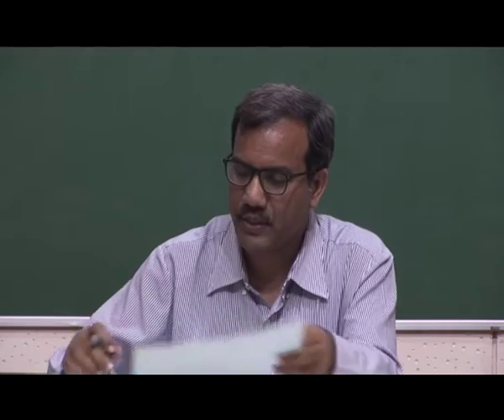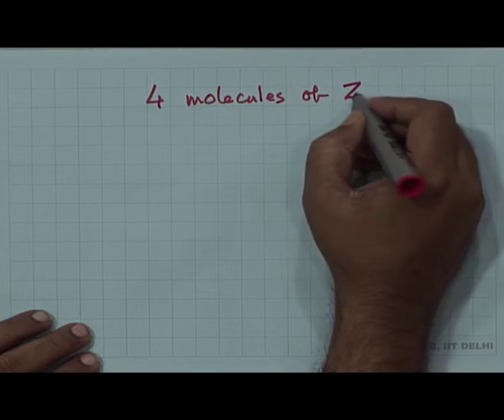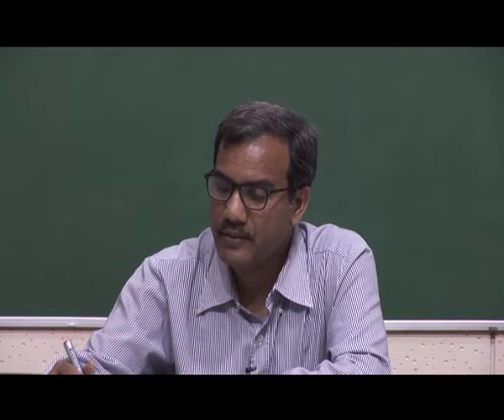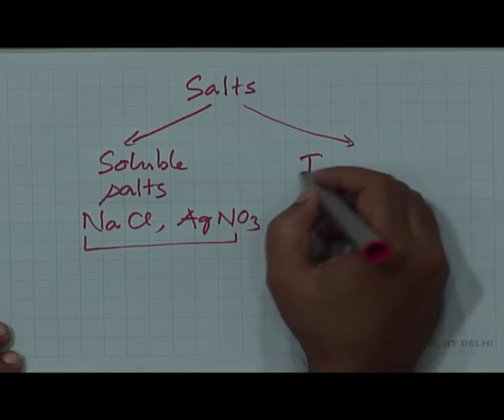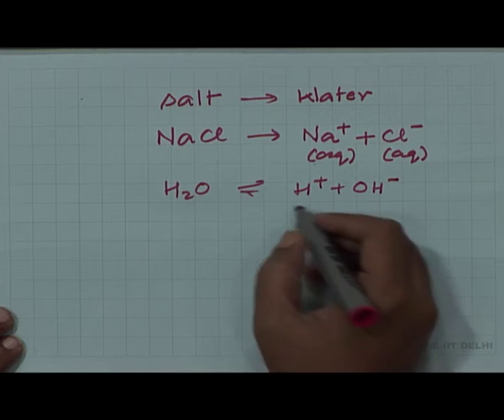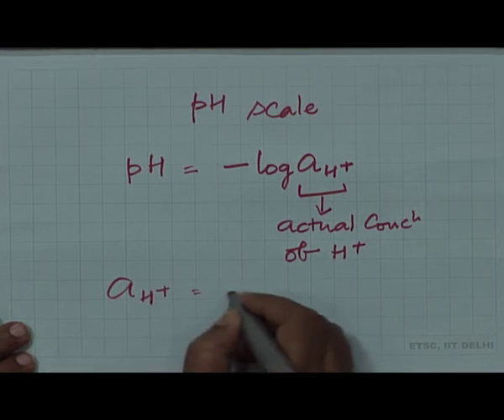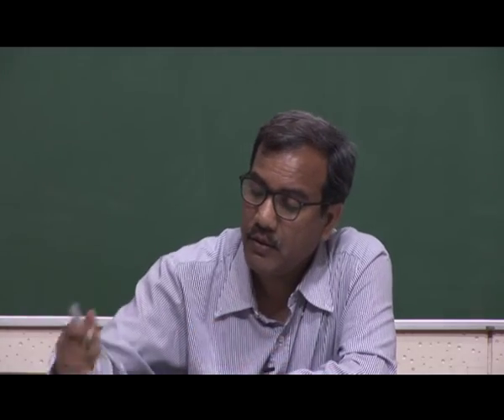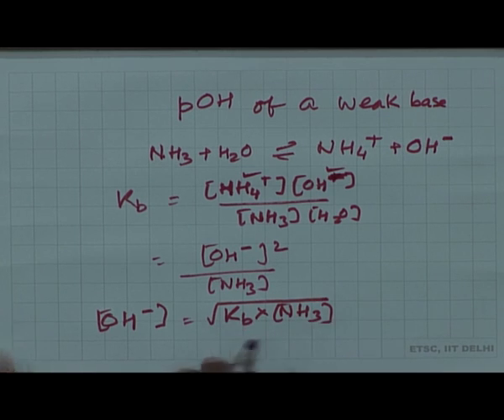Ch20 lec 0101